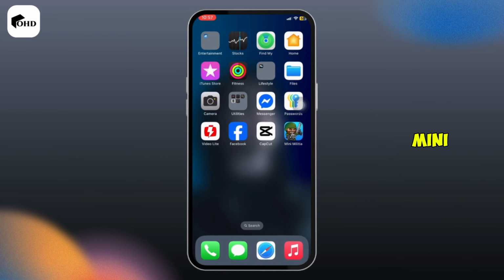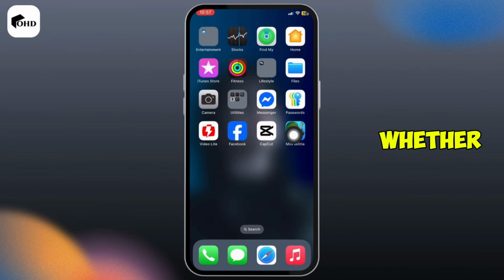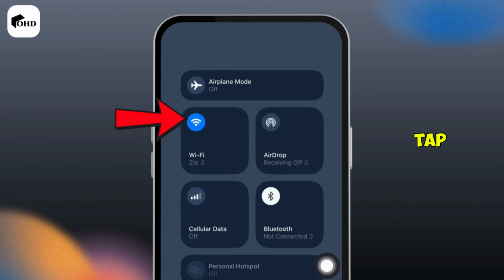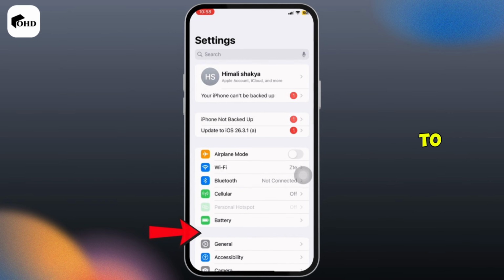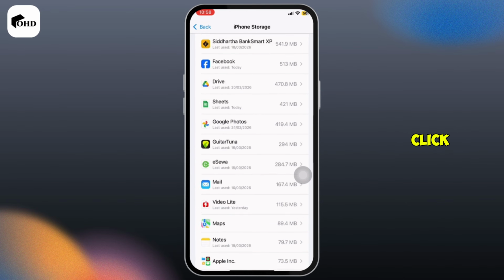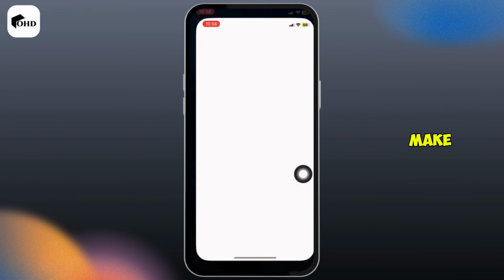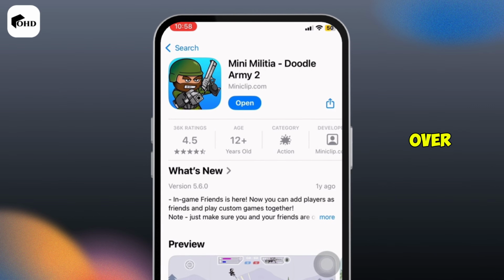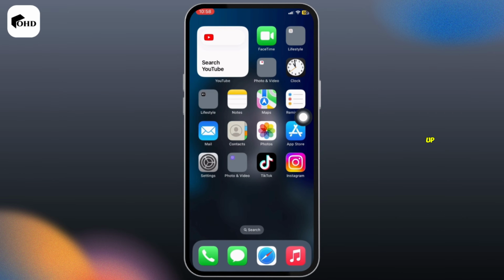[Error Code: N 2 -1] How To FIX MINI MILITIA NO CONNECTION PROBLEM | Online Not Working 2026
How To FIX MINI MILITIA NO CONNECTION PROBLEM – In this video, you’ll learn how to fix Mini Militia not connecting, no internet error, and online issue in 2026.

First, close the app and reopen it. Then make sure you have a strong and stable internet connection—switch between Wi-Fi and mobile data if needed.

If the issue continues, go to your device settings and offload the app (for iPhone users) to clear cache and remove bugs. After that, update Mini Militia from the App Store to ensure you have the latest version.

Finally, restart your device and try opening the game again. In most cases, this will fix the connection problem.

⏱ Timestamps:
0:00 – Intro: Mini Militia no connection issue
0:05 – Restart app and check internet
0:25 – Switch Wi-Fi or mobile data
0:45 – Offload Mini Militia (iPhone fix)
1:05 – Update app from store
1:15 – Restart device and fix completed